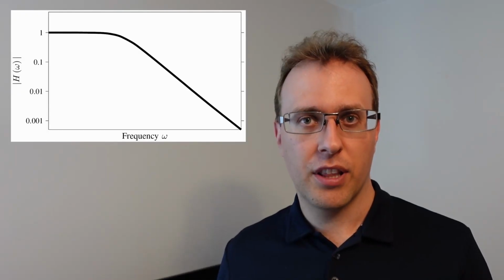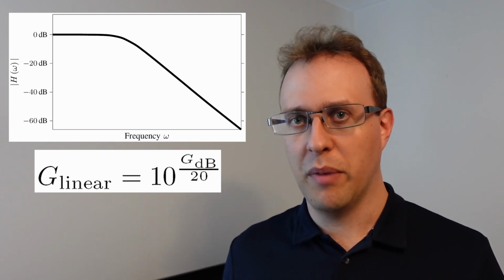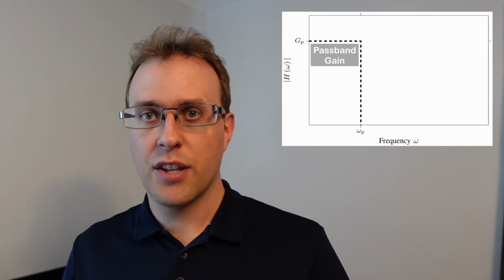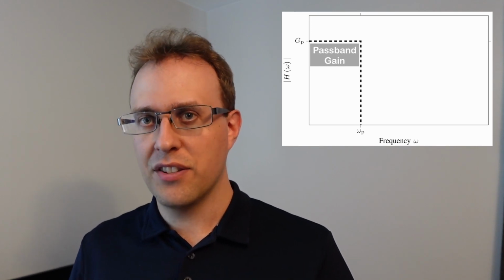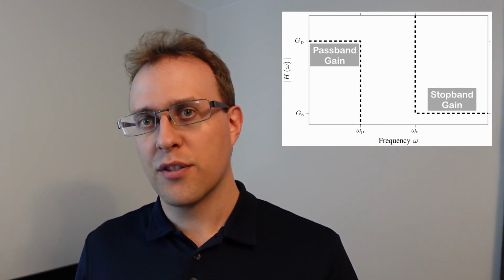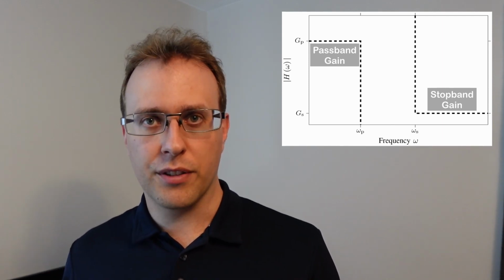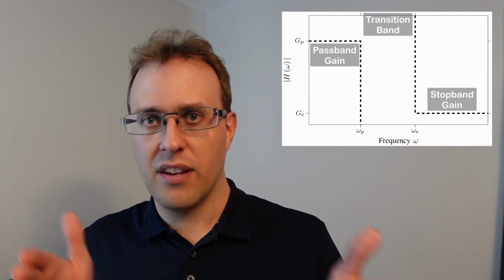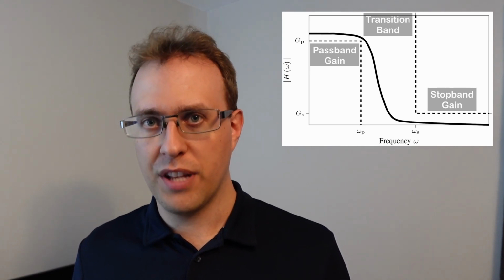How to Define the Spec for a Practical Analogue Filter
Ideal filter responses can’t be realized because they have instantaneous transitions in the frequency domain. This video introduces the concepts of filter gains and bands, which are used to define and constrain practical filter specifications. Transition bands are used to separate passbands and stopbands so that the gain can gradually change as needed.

Timestamps
00:00 Intro
00:36 Filter Gains and Converting Between Linear and Log (dB)
01:36 Passbands, Stopbands, and Transition Bands
02:26 Outro